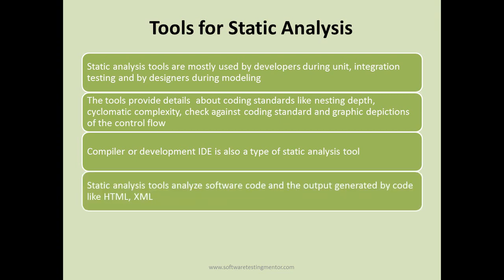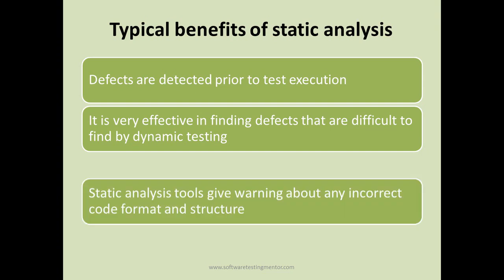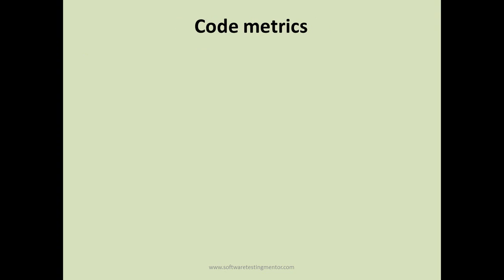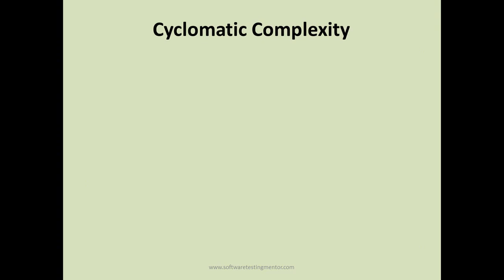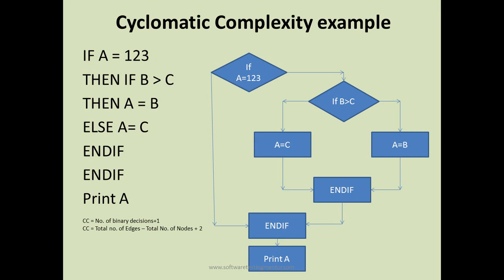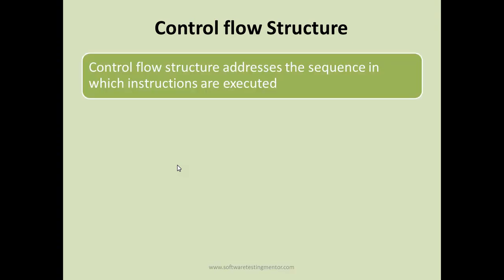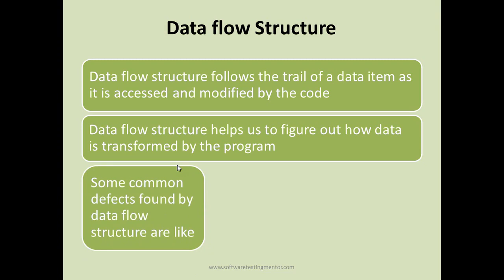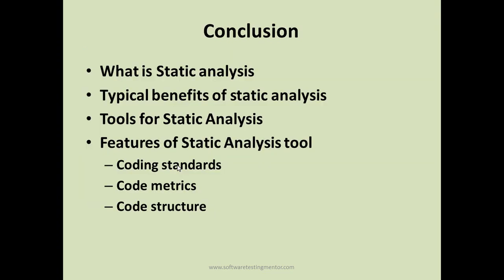Static Test Techniques: 6 -Static Analysis by Tools